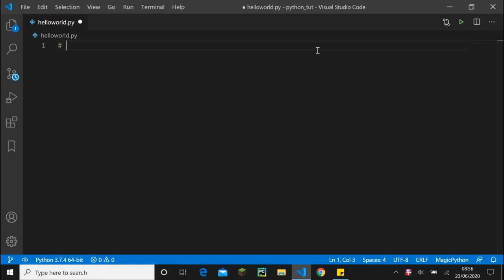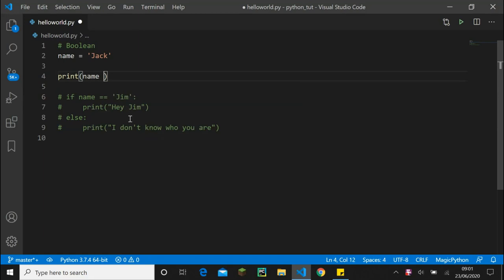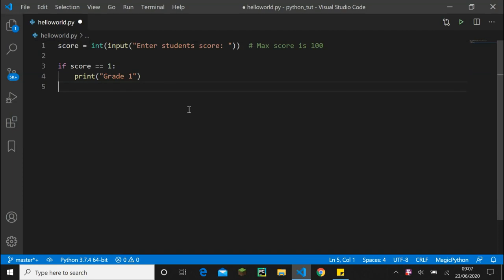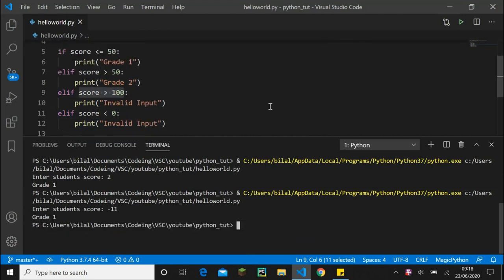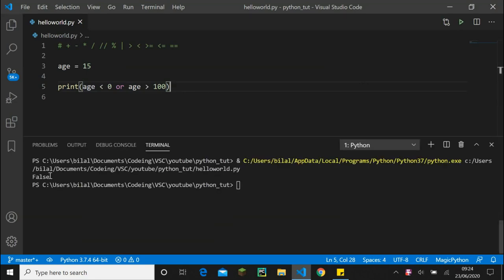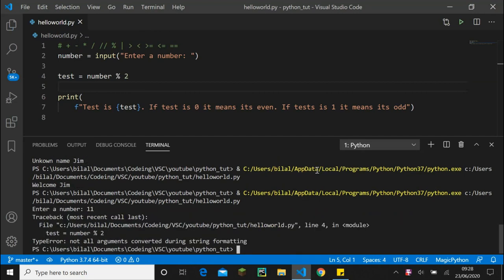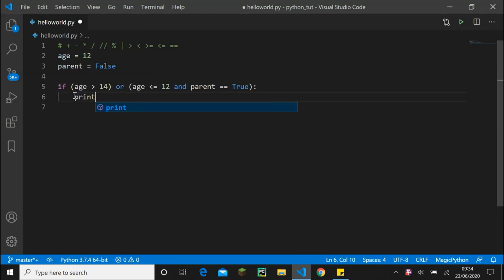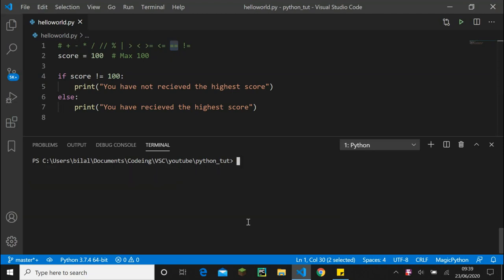Python For Beginners 2020 - Conditionals [7]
This video we try to brake down a harder topic in python for beginners which is conditionals. We look at our fourth data type, boolean and relate that with the conditionals. Conditionals can be very handy for error checking / handling and also giving a certain output from a certain input.